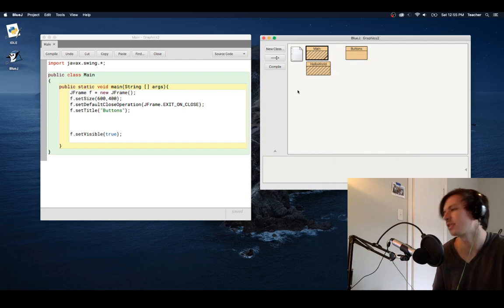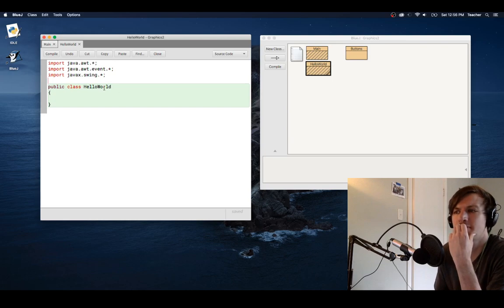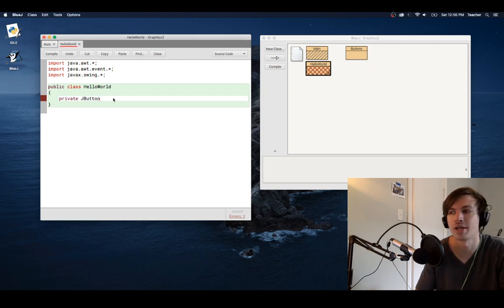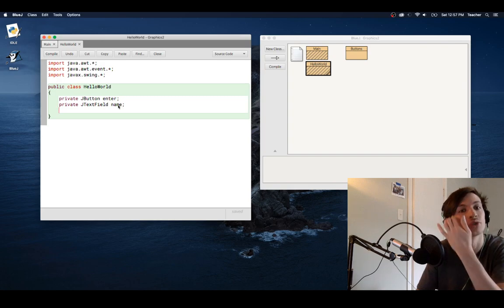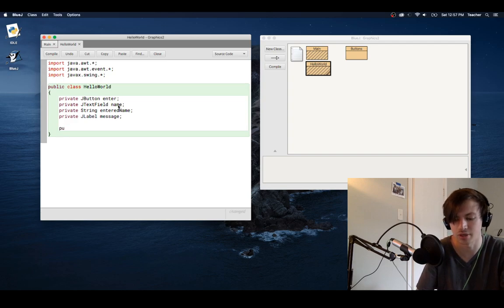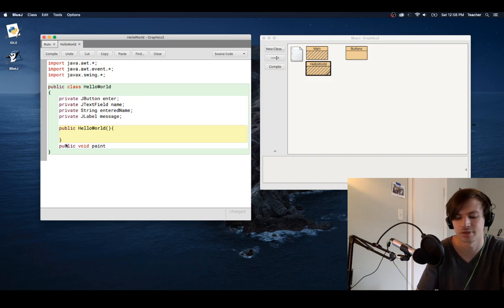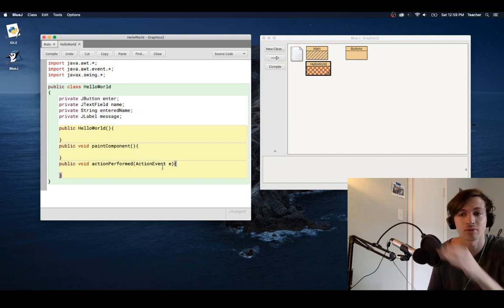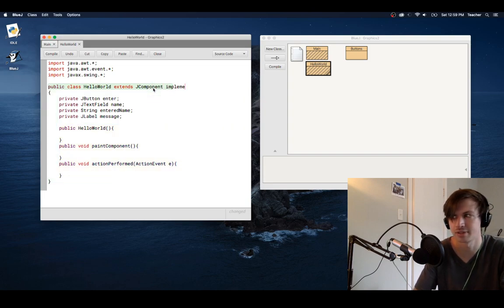Over Engineered HelloWorld Setup